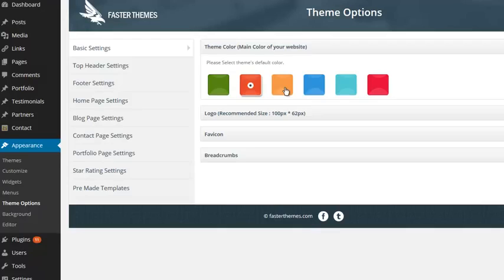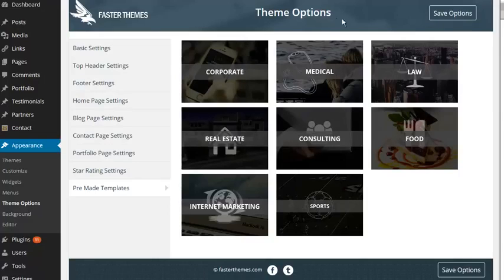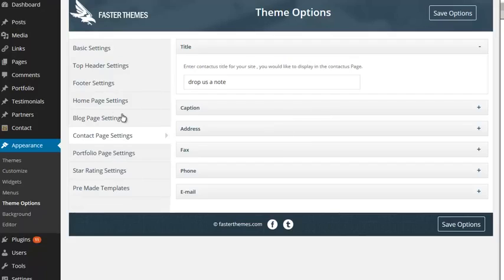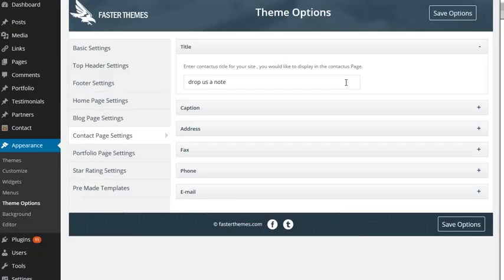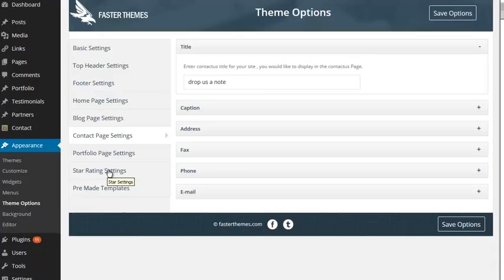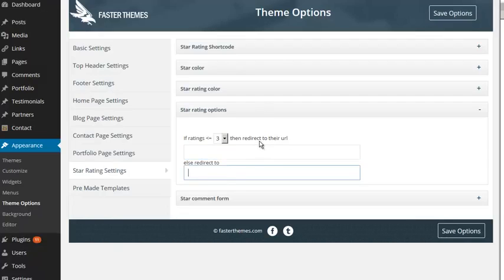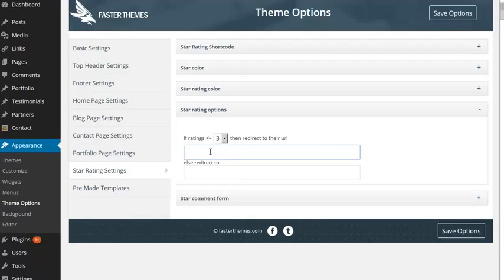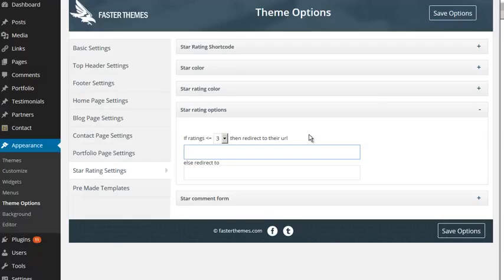A1 Pro Business Power WP Theme Review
A1 Pro Business Power WP Theme is BRAND NEW WORDPRESS THEME THAT BOASTS DESIGN & USABILITY… AND HAS HUGE SEO & DIRECT RESPONSE FEATURES THAT You Has Never Seen Before

WHAT MAKES A1 Pro Business Power WP Theme SO SPECIAL

Fastest Loading Websites on the Planet : No need to hang around, this theme is amongst the fastest loading available on the internet.
Mobile Responsive : Theme is based on Twitter Bootstrap framework and hence it's 100% mobile responsive.
SEO Optimized : Structured to be fully SEO optimized to get the highest rankings in SERPs.
Pre-Made Templates : Ready-made 'fill the blanks' templates for 5 high-value niches
As Per WordPress.org Standards : Theme passed the WordPress.org ‘Theme Checks’ by 100% and will work with any free/paid plugin.
Inbuilt Google Analytics : Fully optimized with Google Analytics for effective reporting.
Theme Options You List Will Actually Need : No more ‘option-overwhelm’ as this theme is easy to use and customize.
Sales-Funnels : Ready made landing & conversion page templates for direct response sales-funnels.